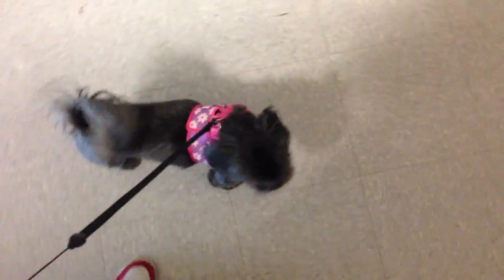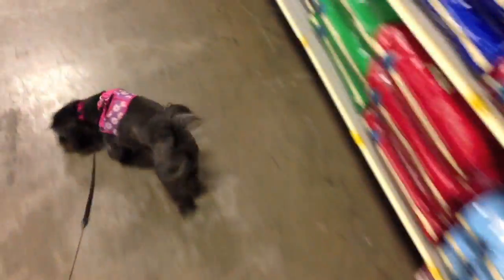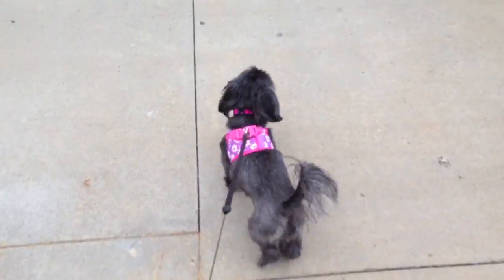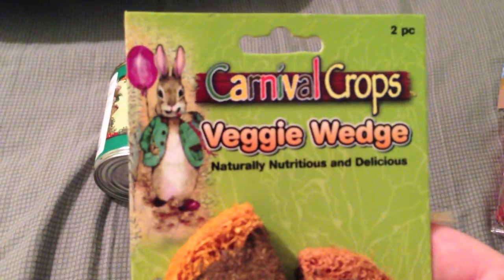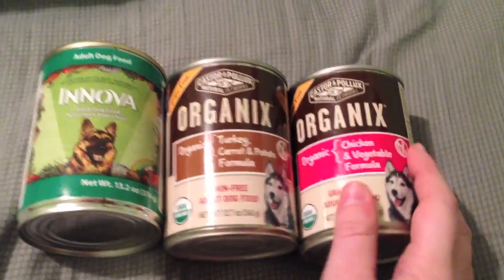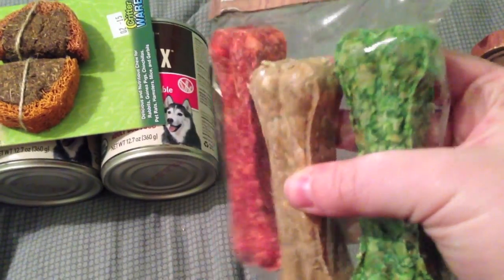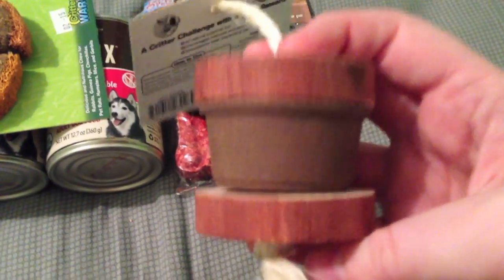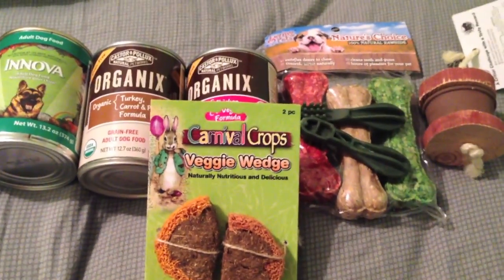Vlog and Haul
Ellie, my roommate, her dog (Lucy), and I went shopping at PetSmart and Petland. I managed to film a little bit, I hope you enjoy :) Also show the few items I picked up at the end.